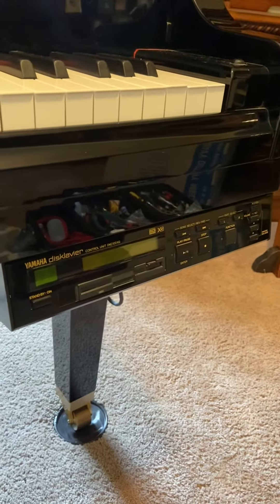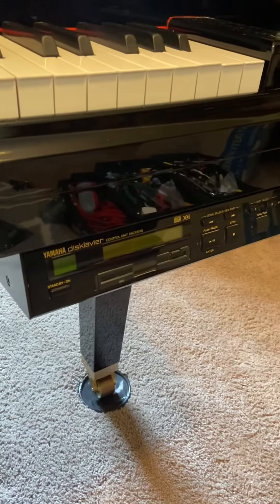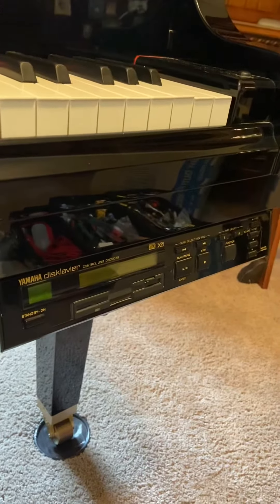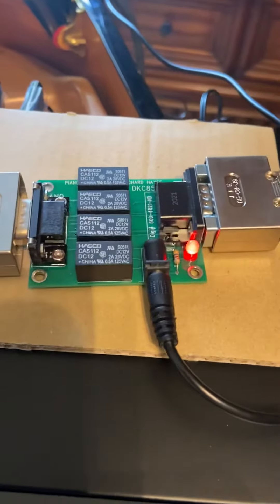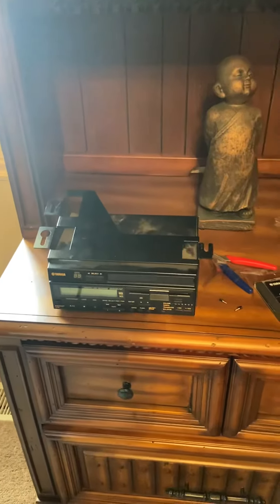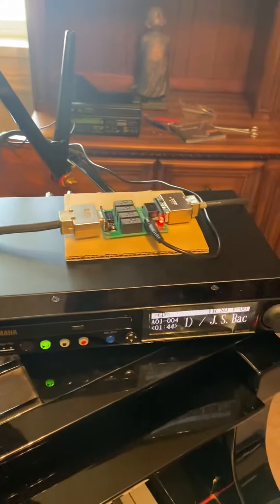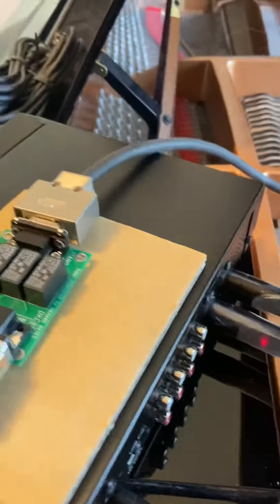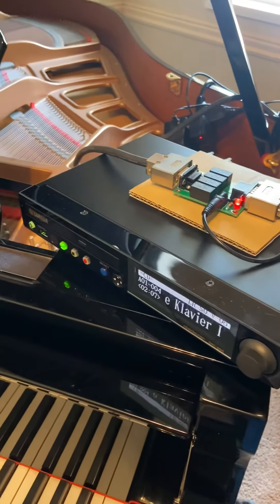*DISKLAVIER CONVERTER BOARD* DKC100XG to DKC-850 without MIDI CABLES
Get this converter board from me and you’ll no longer need to use the old control unit in co junction with the new one. Also, you’ll now have access to Disklavier Radio and of course PianoStream.